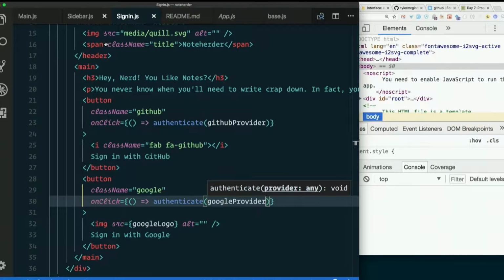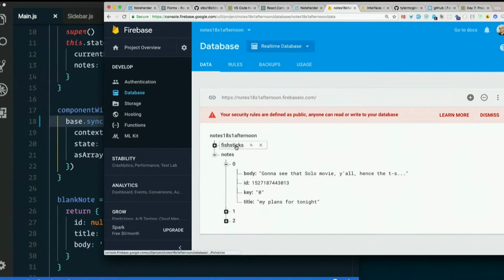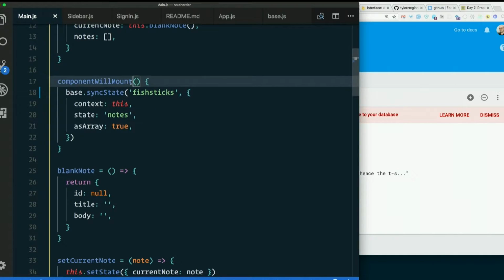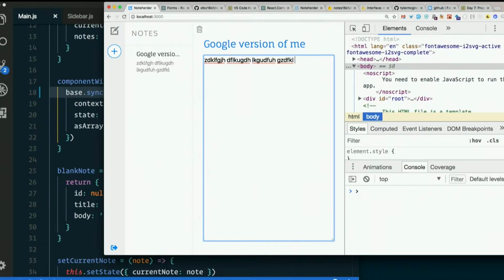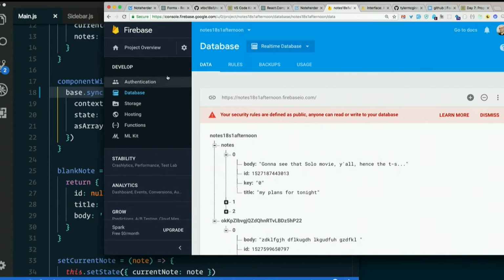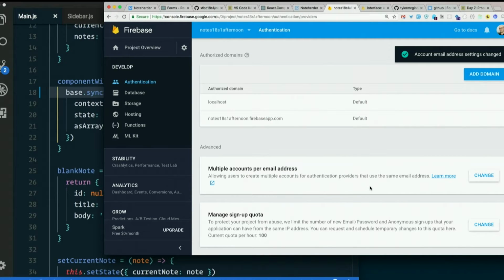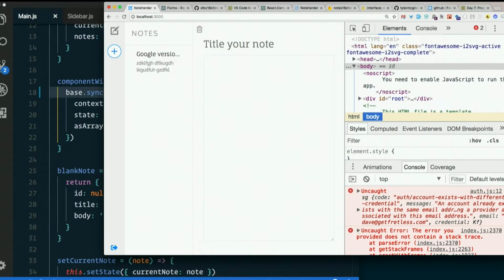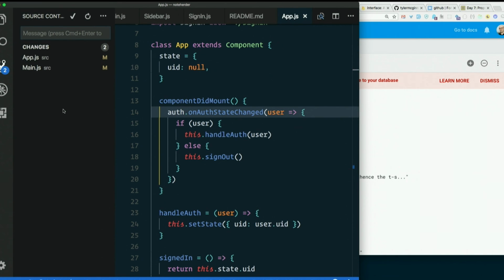Day 9 - Morning, part 2: Scope notes by user (re-base syncState) - XTBC 2018 Session 1